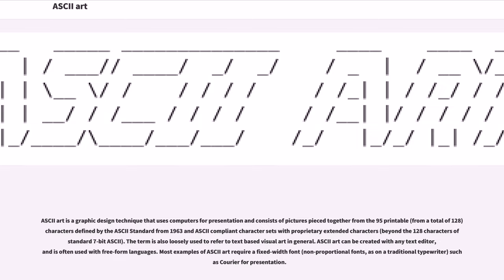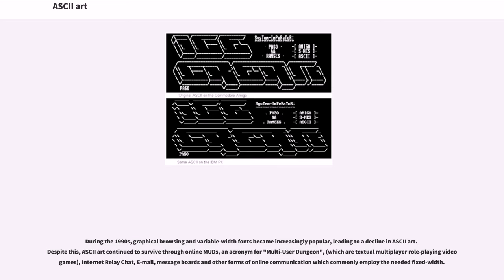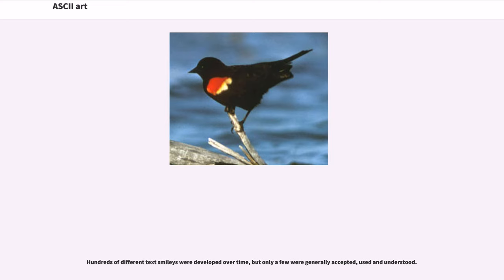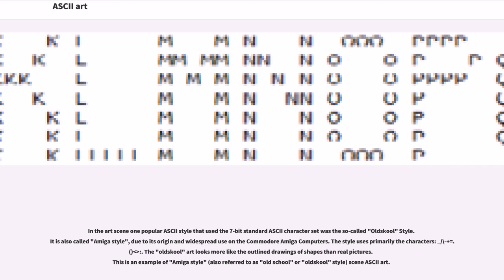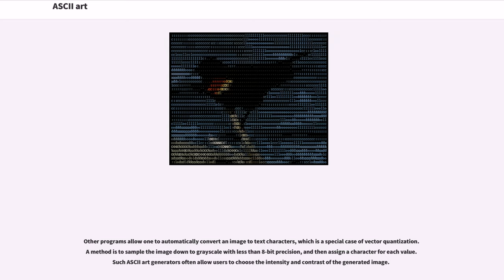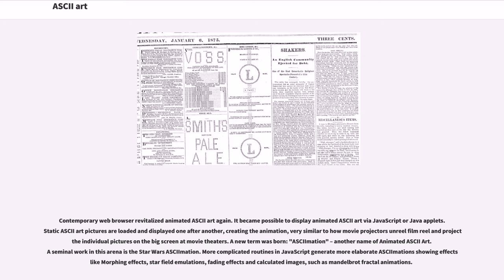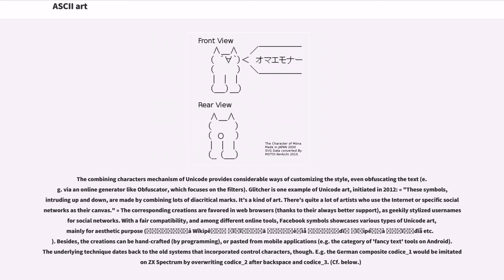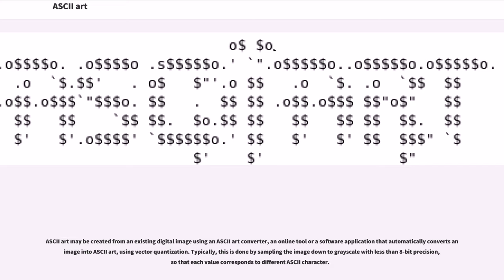ASCII art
Computer art
New media art

ASCII art is a graphic design technique that uses computers for presentation and consists of pictures pieced together from the 95 printable (from a total of 128) characters defined by the ASCII Standard from 1963 and ASCII compliant character sets with proprietary extended characters (beyond the 128 characters of standard 7-bit ASCII). The term is also loosely used to refer to text based visual art in general. ASCII art can be created with any text editor, and is often used with free-form languages. Most examples of ASCII art require a fixed-width font (non-proportional fonts, as on a traditional typewriter) such as Courier for presentation.

Among the oldest known examples of ASCII art are the
creations by computer-art pioneer Kenneth Knowlton from around 1966, who was working for Bell Labs at the time. "Studies in Perception I" by Ken Knowlton and Leon Harmon from 1966 shows some examples of their early ASCII art.

ASCII art was invented, in large part, because early printers often lacked graphics ability and thus characters were used in place of graphic marks. Also, to mark divisions between different print jobs from different users, bulk printers often used ASCII art to print large banners, making the division easier to spot so that the results could be more easily separated by a computer operator or clerk. ASCII art was also used in early e-mail when images could not be embedded.

Since 1867 typewriters have been used for creating visual art.

TTY stands for "TeleTYpe" or "TeleTYpewriter" and is also known as Teleprinter or Teletype.
RTTY stands for Radioteletype; character sets such as Baudot code, which predated ASCII, were used. According to a chapter in the "RTTY Handbook", text images have been sent via teletypewriter as early as 1923. However, none of the "old" RTTY art has been discovered yet. What is known is that text imag...